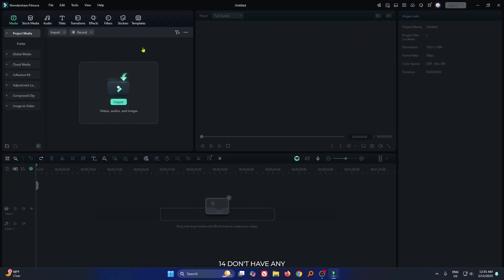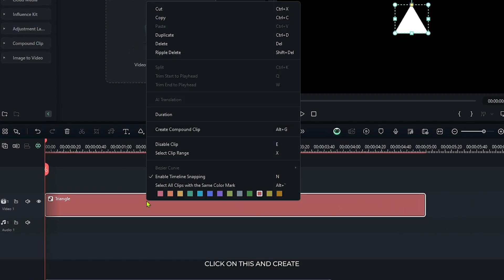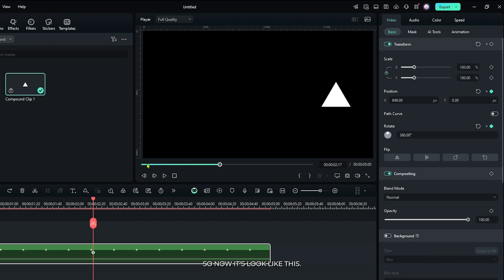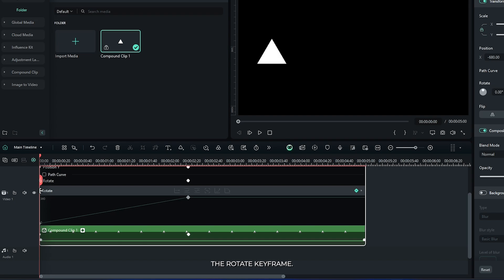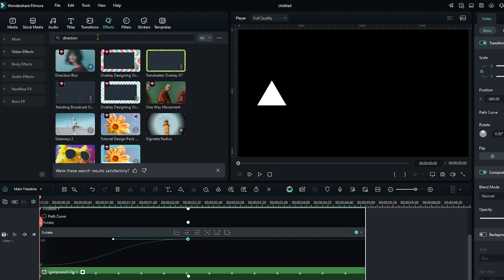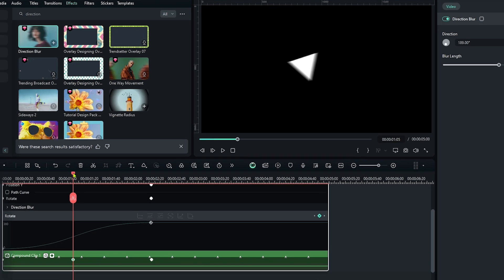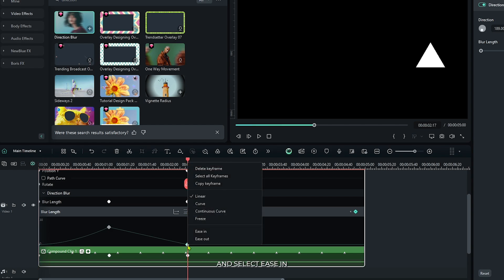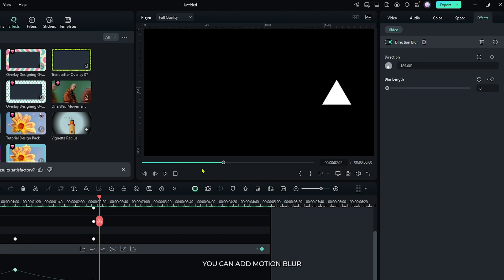How To Add Motion Blur On Keyframes Filmora 14